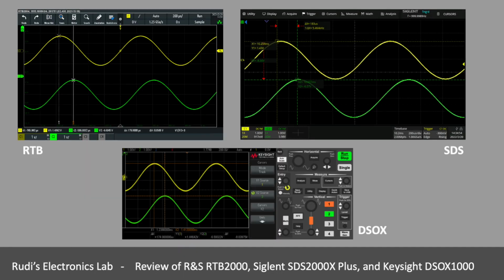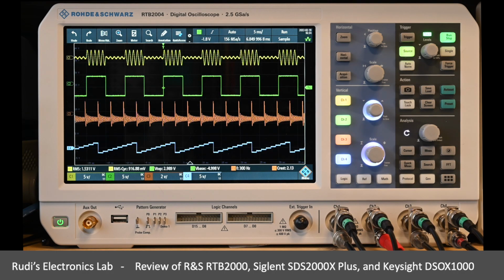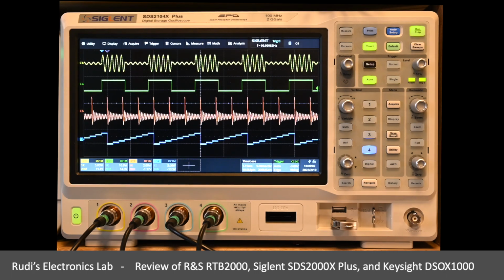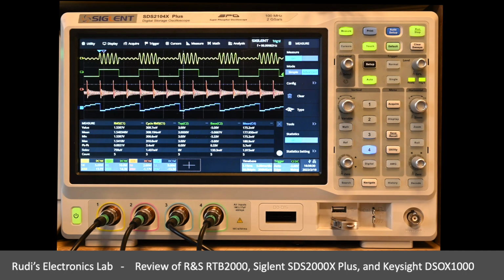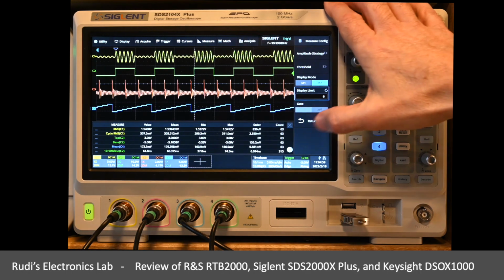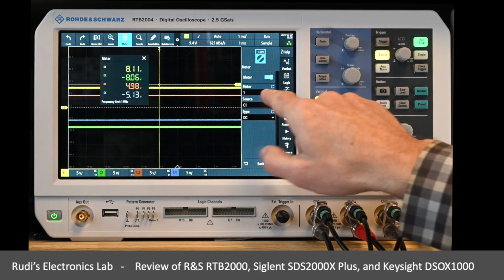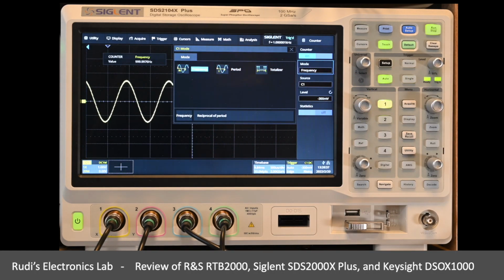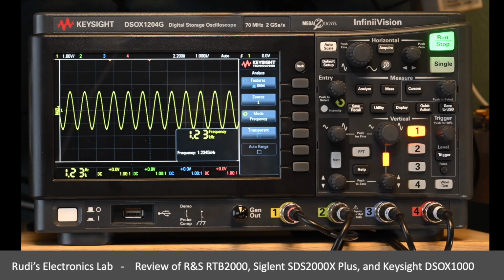REL #09 RTB2000, SDS2000x Plus and DSOX1000 Series Oscilloscopes, Episode 4:Tools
Episode 4: Tools (Cursor, Measure, Digital Voltmeter (DVM), Frequency counter)

This is an episode of a functional comparison of the R&S RTB2000, Siglent SDS2000X Plus and Keysight InfiniiVision DSOX1000 oscilloscope series.

The document with an overview of functions is available at

Comments, corrections, additions etc. are welcome!

00:00 Introduction
01:27 Cursors
03:40 Measurement (general)
06:11 RTB Measurement Mode
06:11 SDS Measurement Mode
35:13 DSOX Measurement Mode
39:28 RTB DVM & Frequency Counter
46:33 SDS (…) & Frequency Counter
49:57 SDOX DVM & Frequency Counter
58:03 Conclusions

Episodes available or planned include:
  1. Physical devices
  2. User interface
  3. Acquisition systems, channels, horizontal system & trigger
  4. Tools
  5. Bus decode
  6. Analysis
  7. Signal generators
  8. Memory, history, search
  9. Computer access and atomization
10 System features